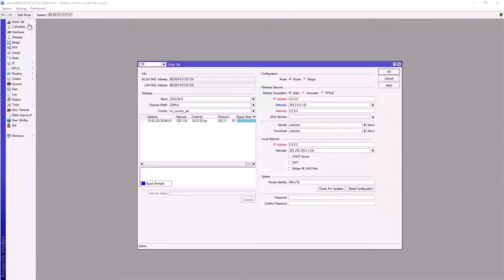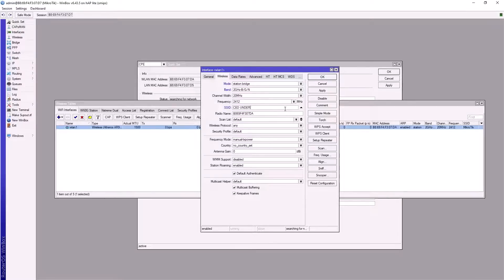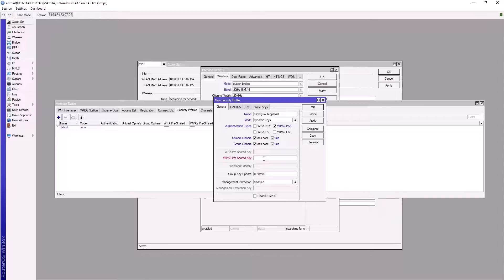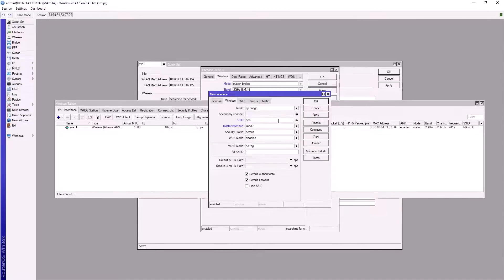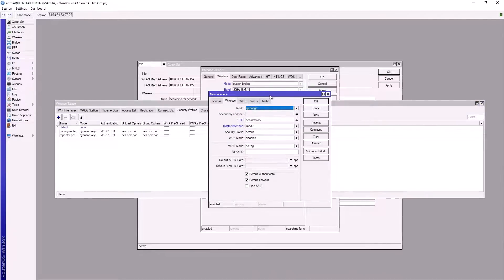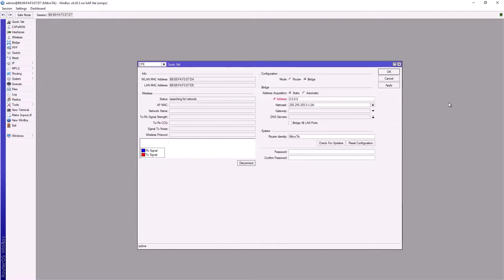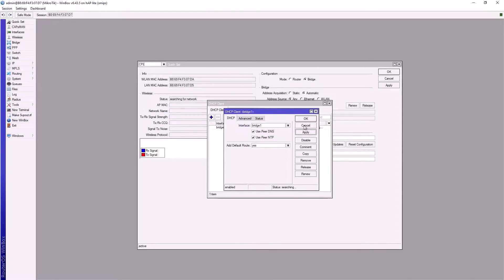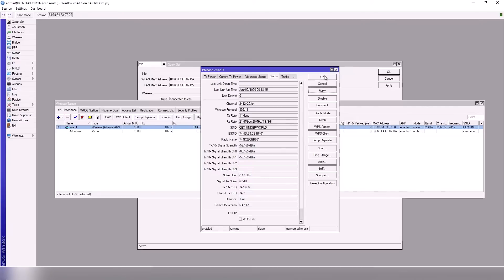Mikrotik Wireless Repeater/ Range Extender Configuration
You can use a MikroTik router to extend your Wifi coverage for areas with poor signal strength. The interesting part is that you don't need to use an ethernet cable to achieve this.
One can wirelessly link a MikroTik router to another router to boost its Wifi coverage. You can link to a MikroTik router or a non-MikroTik router.

Note: for a MikroTik router, use station bridge as the mode.
           But if it's a non-MikroTik router (such as Tp-link, Dlink, Linksys, etc.
           use station pseudo bridge.